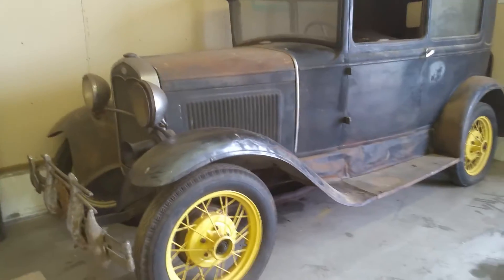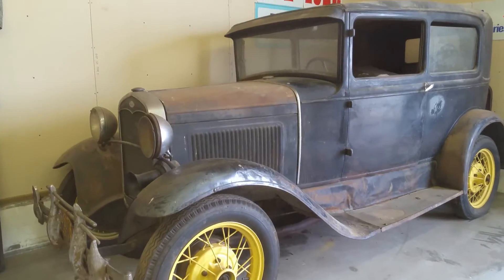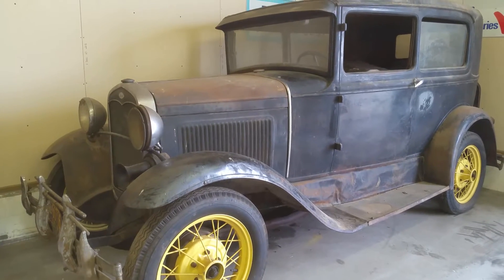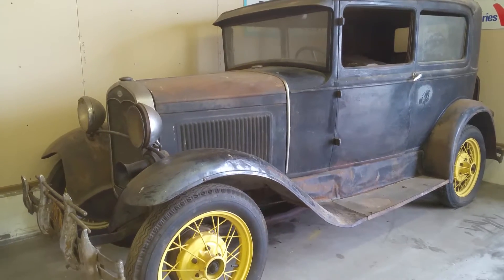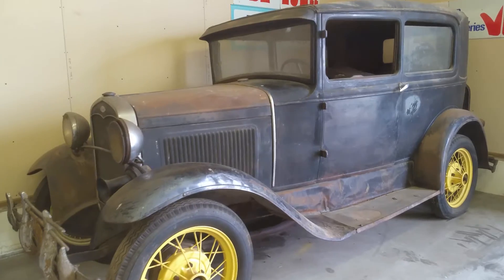Ford Model A online-only auction Art Reddish collection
Vanderbrink auctions is selling this Model A original project. It is part of the art reddish collection auction and Holdrege Nebraska. Auction ends June 28th. For more info vanderbrink auctions.com